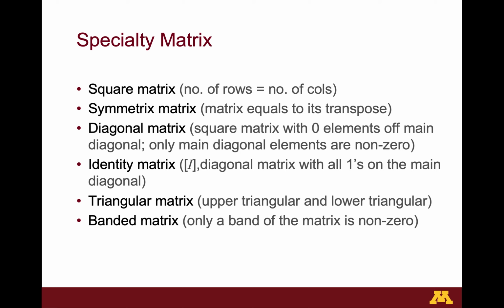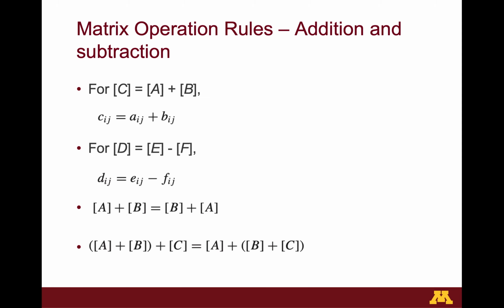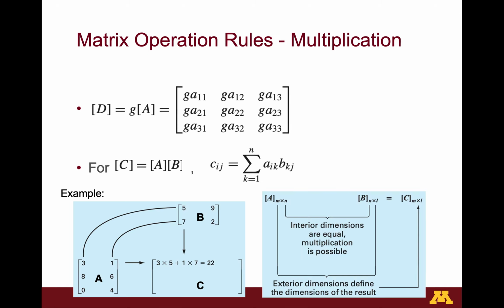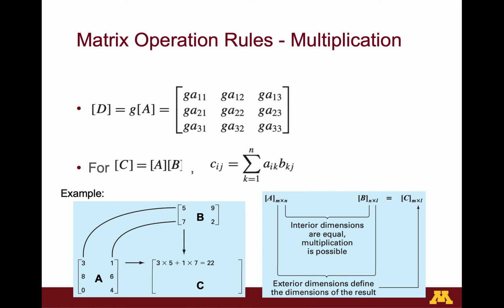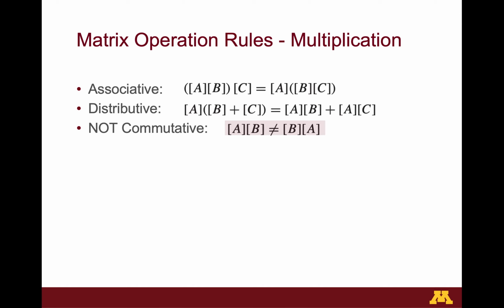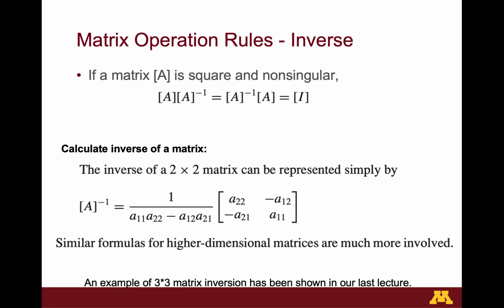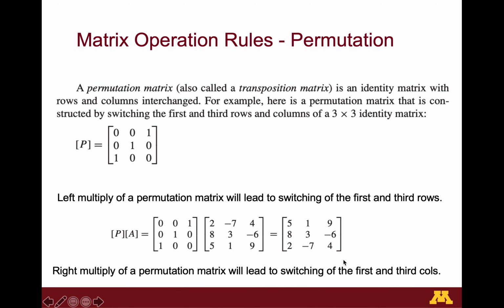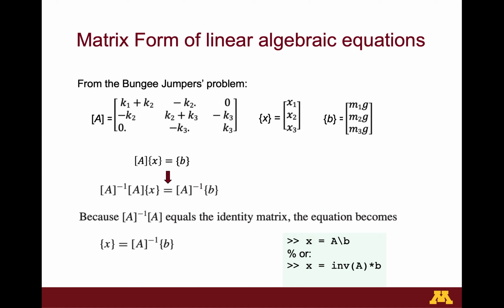Lect 3 Video 2